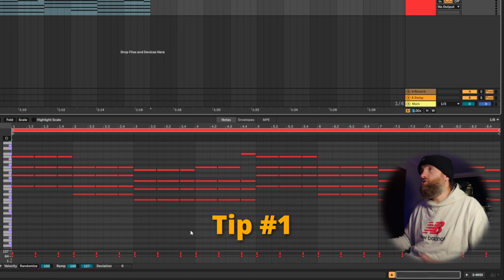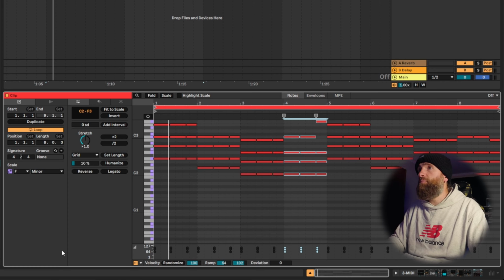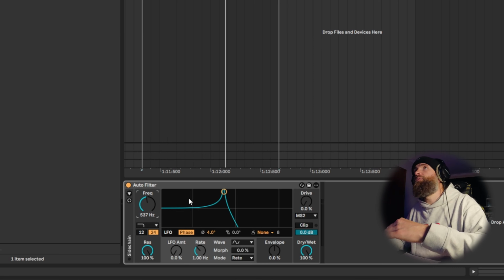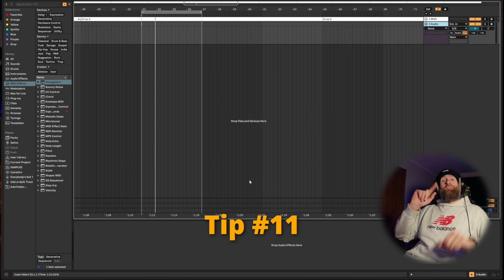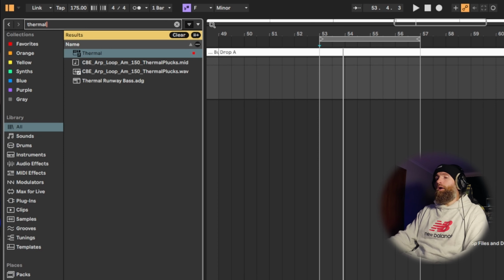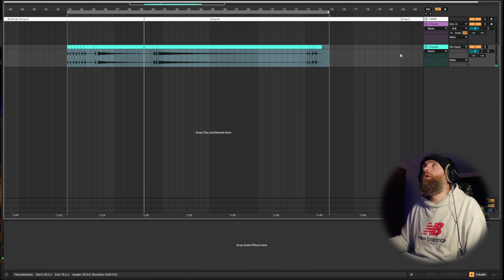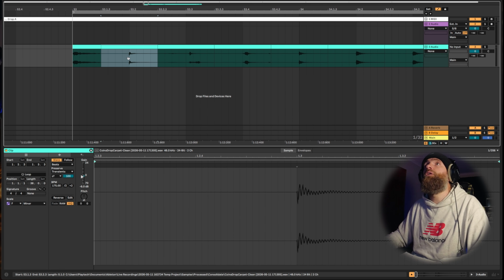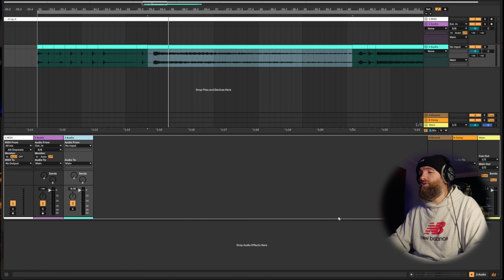Most Ableton Producers Are Doing This Wrong (15 Better Ways)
Level up your music production with these 15 powerful tips & tricks in Ableton Live.

In this video, I’m breaking down workflow hacks, hidden features, and creative techniques that will help you produce faster, stay inspired, and get better results inside Ableton. Whether you’re a beginner or experienced producer, these tips can seriously improve your sessions.

You’ll learn:
• Faster workflow shortcuts
• Creative sound design tricks
• Arrangement & mixing tips
• Hidden Ableton features

If you make drum and bass, lo-fi, hip hop, house, or any genre in Ableton — this one’s for you.

Let me know your favorite Ableton trick in the comments!